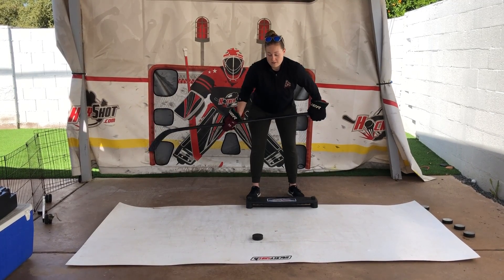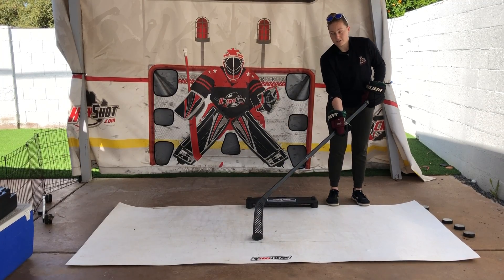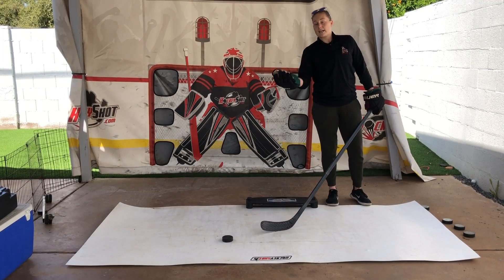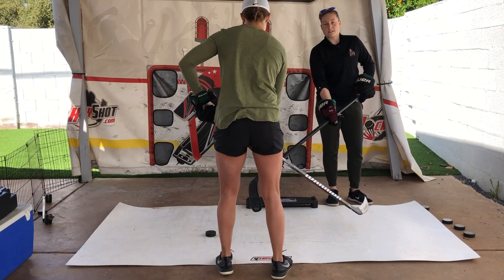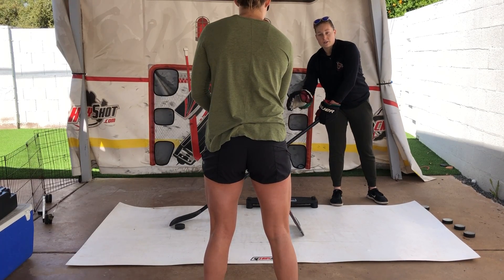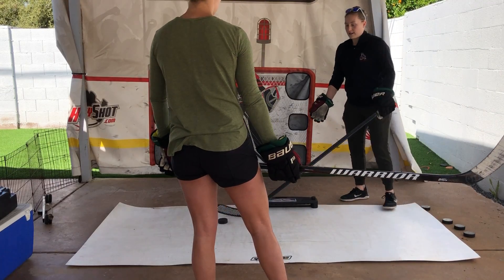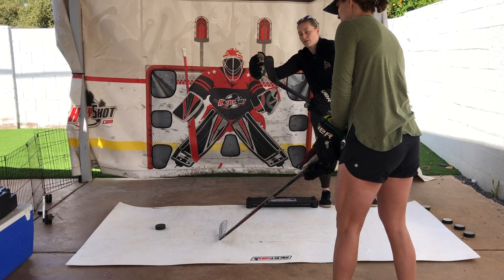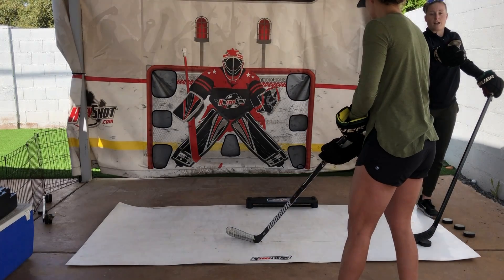Stick handling: The Toe Drag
Lyndsey Fry demonstrates the mechanics of a toe drag